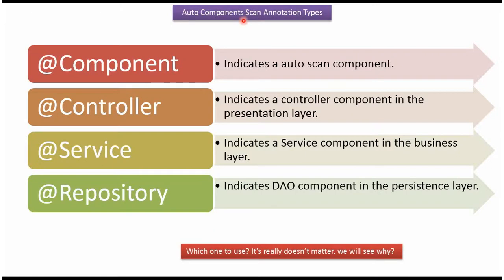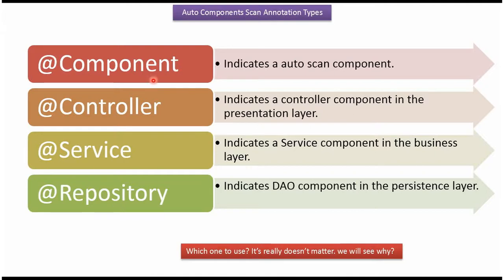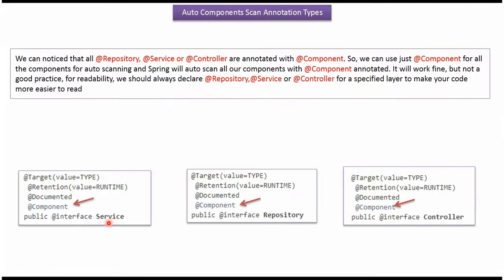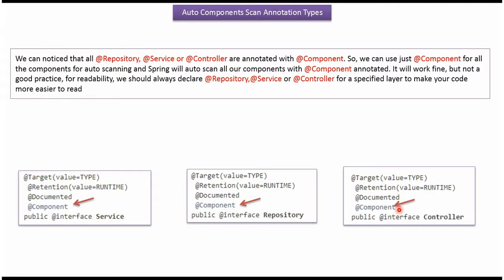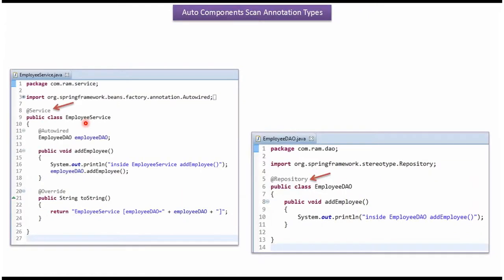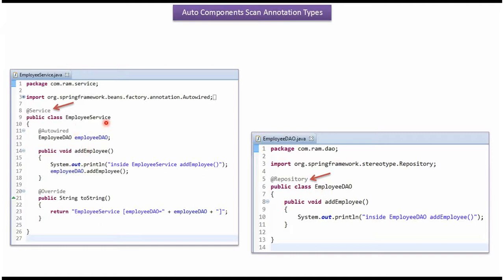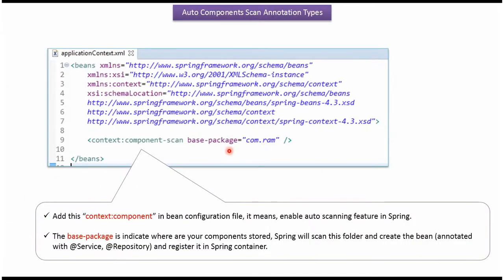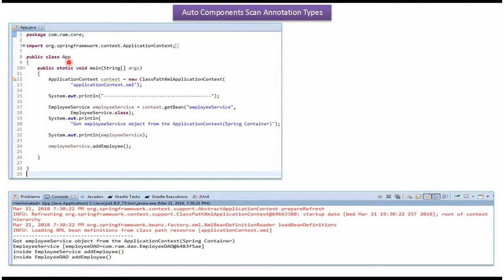Exploring Annotation Types in Spring Auto Component Scan | Spring Tutorial | Spring Framework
In this comprehensive Spring Tutorial, we dive into the core of Spring's Auto Component Scan mechanism, focusing on the various Annotation Types used within the Spring Framework. Join us as we explore the significance of annotations and their role in auto-scanning components in Spring.

📑 **Video Highlights:**
- **Understanding Spring Auto Component Scan:** Explaining the concept of auto component scanning and its importance in Spring Framework.
- **Exploring Annotation Types:** A detailed walkthrough of the different annotation types utilized for component scanning in Spring, such as @Component, @Service, @Repository, @Controller, and more.
- **Annotation Configuration and Usage:** Demonstrating how to configure and utilize these annotations to enable auto-detection of Spring components.
- **Best Practices and Use Cases:** Discussing best practices, tips, and common use cases for leveraging annotation-based auto component scanning effectively.

- Developers and enthusiasts seeking insights into annotation-driven auto component scanning in the Spring Framework.
- Java programmers interested in mastering the use of annotations for component scanning and configuration in Spring applications.
- Anyone aiming to streamline and optimize Spring projects by utilizing annotation types for auto component scanning.

Exploring Annotation Types in Spring Auto Component Scan | Spring Auto Component Scan - Annotation Types | Spring Tutorial | Spring Framework | Spring Basics